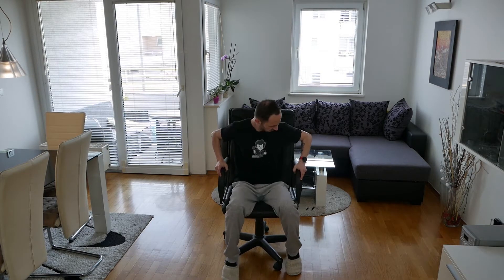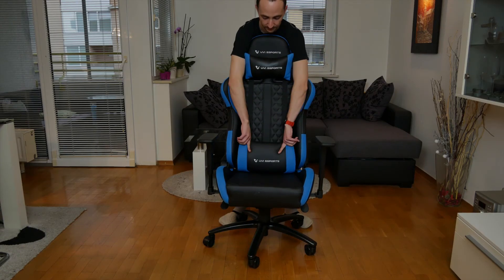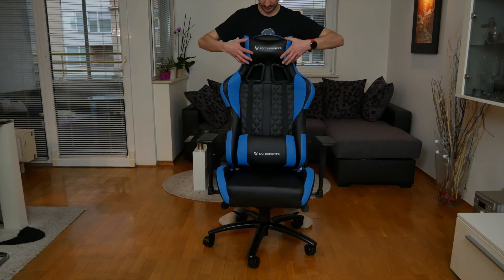Gaming chair that suits to everyone!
I had my previous chair for about 17 years, so it was time to change it! Rest of it you can see in video. You can order one of these chairs from their website as long as you are from EU.

My Camera with KitLens
My Camera Strap
My Tripod
My GorillaPod
My Camera Gimbal
My SmartPhone Gimbal
My MAIN Mic
My Backup Mic
My Tablet Used As Monitor
My Old Phone
My SD Card
My Backup Device
My Camera Bag
My Editing HeadPhones
My Studio Lights